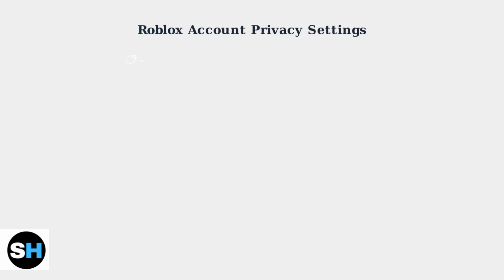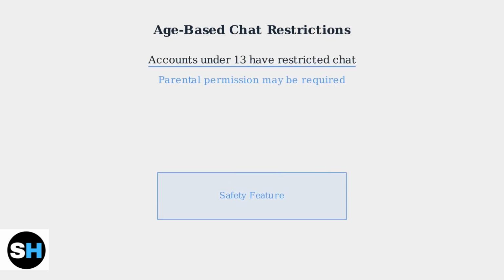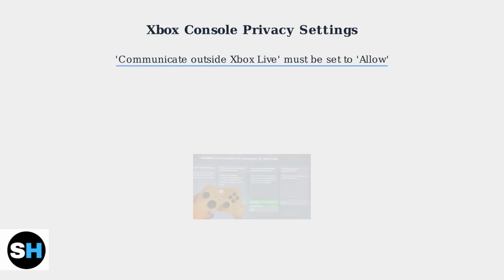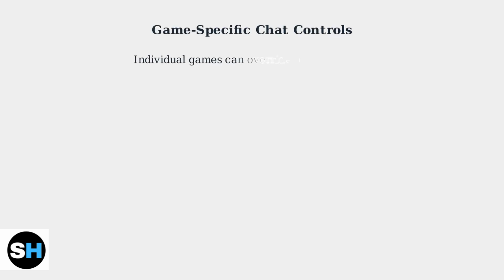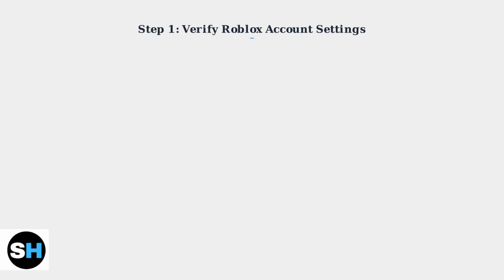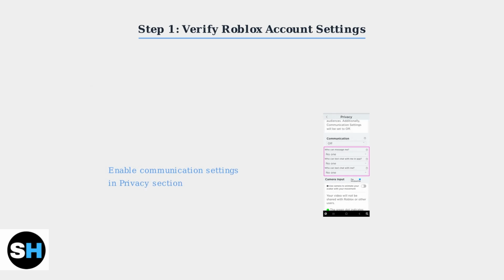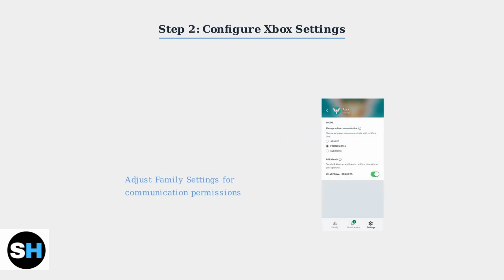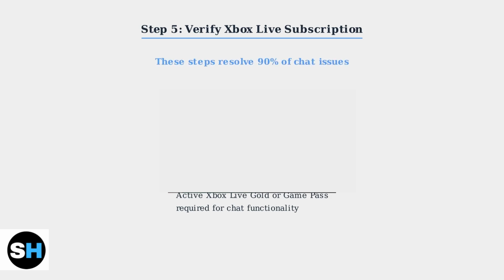How To Fix Text Chat Not Working In Roblox On Xbox (2026) – Unable To Use Chat Tutorial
Are you struggling with text chat not working in Roblox on your Xbox? Look no further! In this comprehensive tutorial, we guide you through the steps to troubleshoot and fix chat issues in Roblox for Xbox. Whether you're unable to send messages or receive them, our easy-to-follow instructions will help you get back to chatting with friends in no time. We cover common problems, settings adjustments, and tips to ensure your chat feature is fully functional.